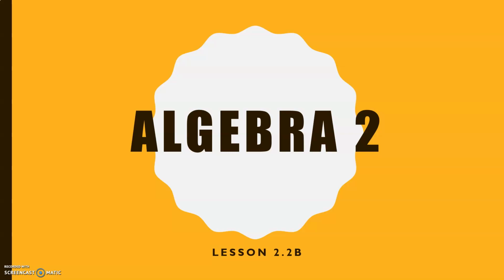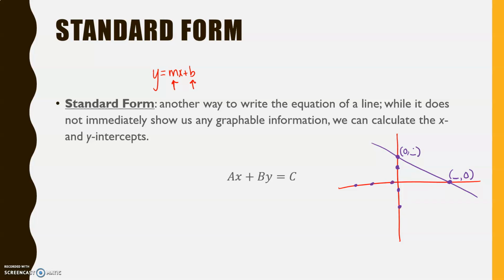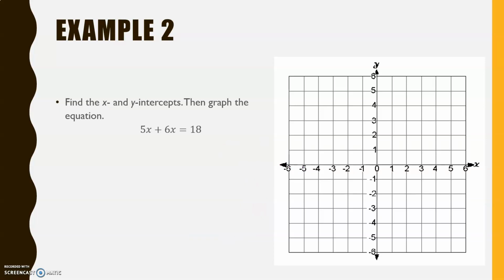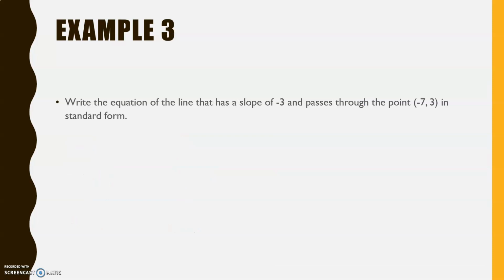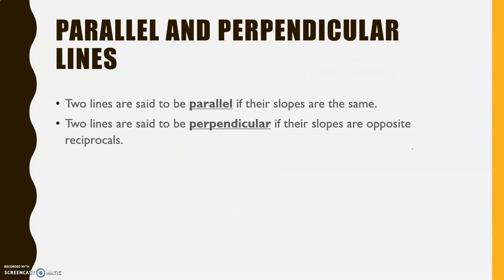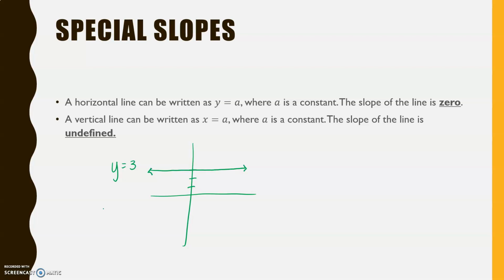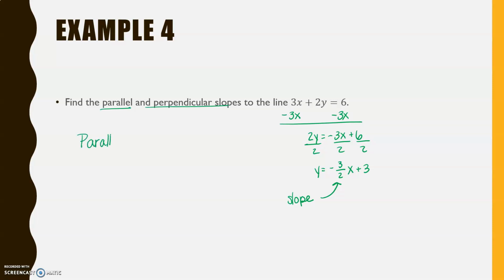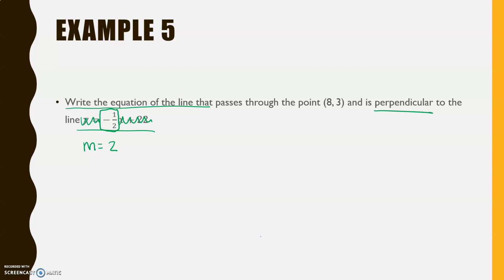Algebra 2 - Lesson 2.2b - Standard Form